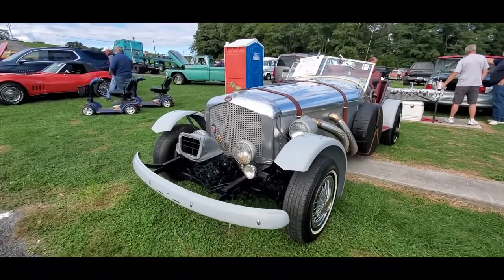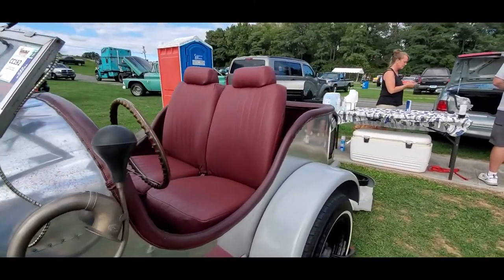Classic Car Shopping With Pam 2022 Fall Carlisle Car Corral Now For Something Different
Now for a few of the more unusual offerings from the 2022 Fall Carlisle car corral. Check out the Comuta Car, 1948 ( may be a 1947 ) Hillman Minx and Guion.   For more photos, videos and your regional calendar of events,